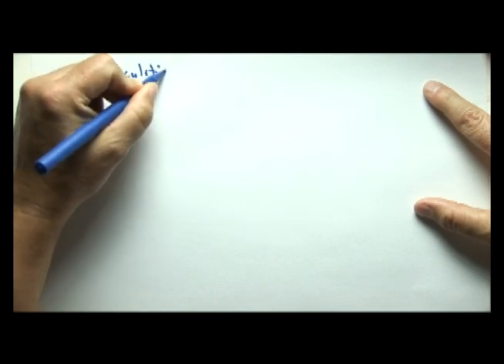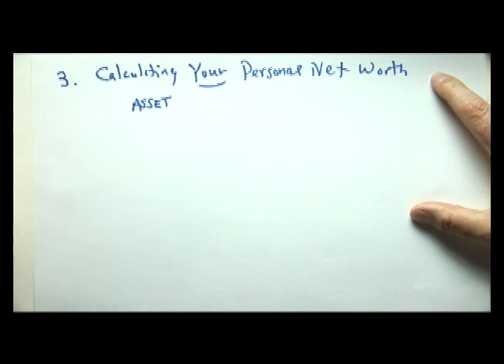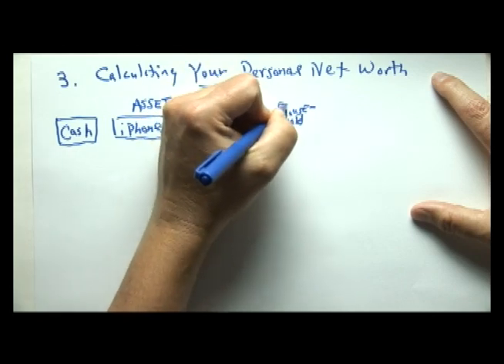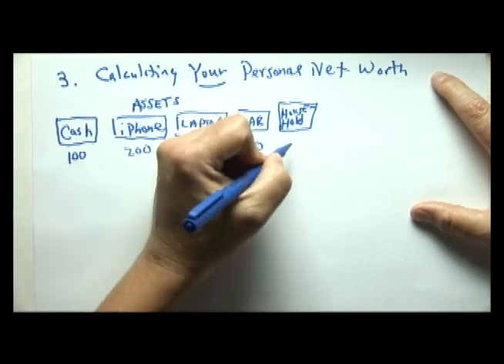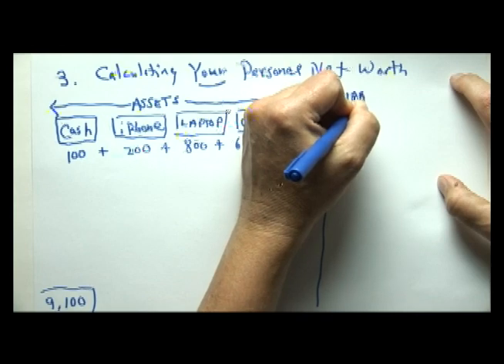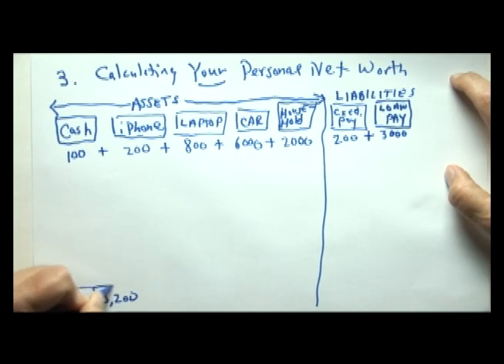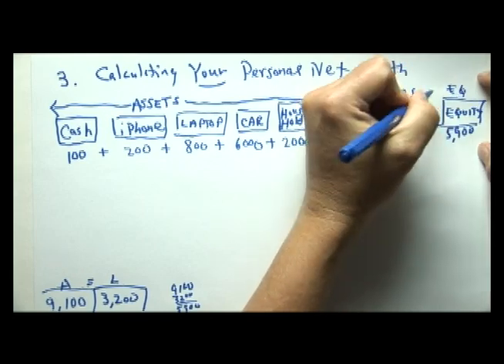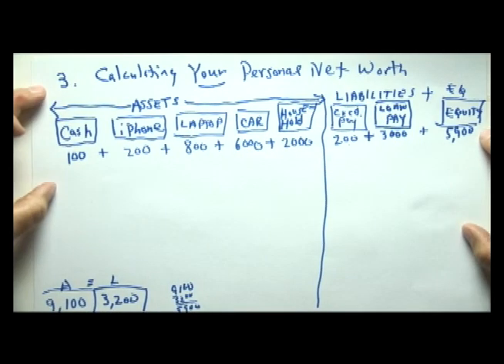Lesson # 03 Intro to Financial Accounting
Professor Curt DeBerg leads students through 12 short
lectures on Financial Accounting.